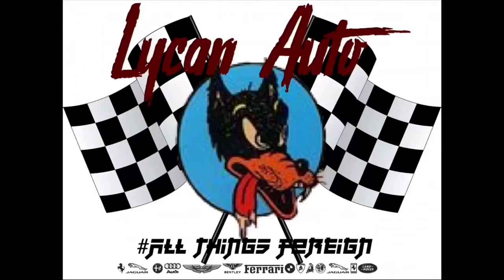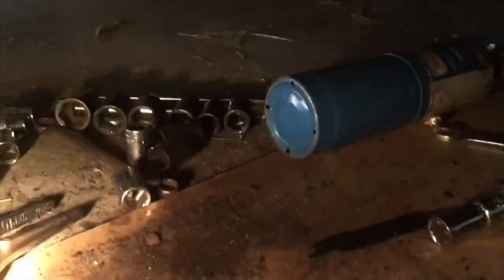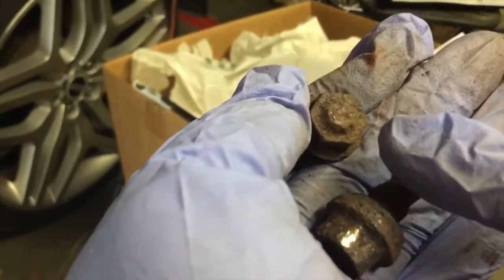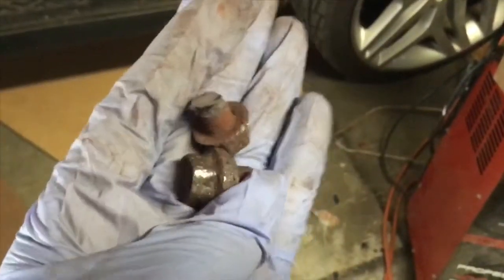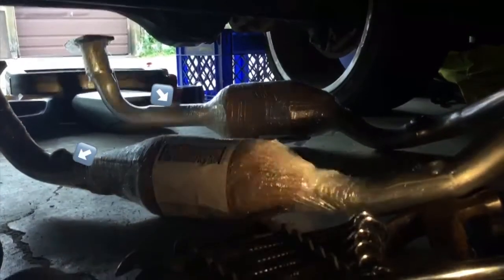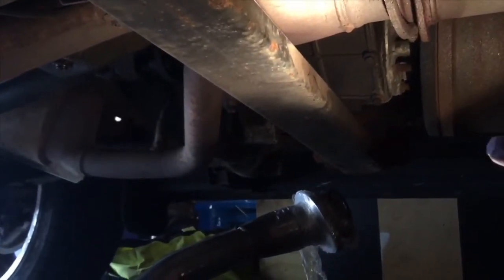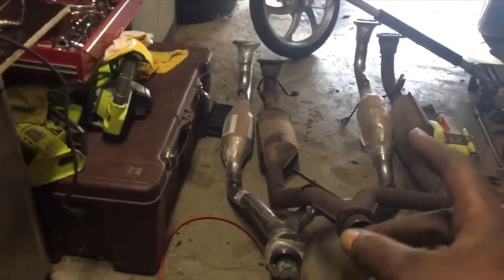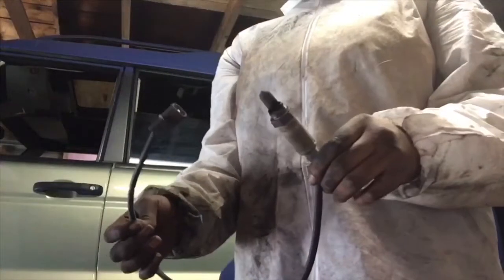Land Rover discovery 2003 catalytic converter part 1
In this episode of Lycan Auto I show you guys how to put on a  catalytic converter and O2 sensors

Don’t forget to add the backup channel.

Supplies you may need! Aka tool

O2 Oxygen Sensor
Oxygen Sensor Socket
catalytic converter
Wireless OBD 2
Standard SAE Socket Set
Wrench Set
Cordless Drill Combo Kit, 4-Tool